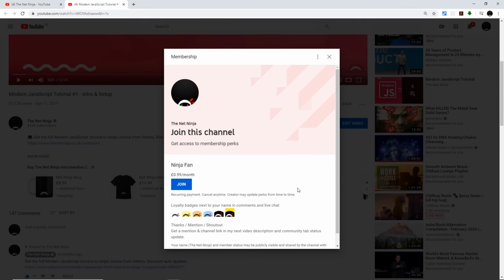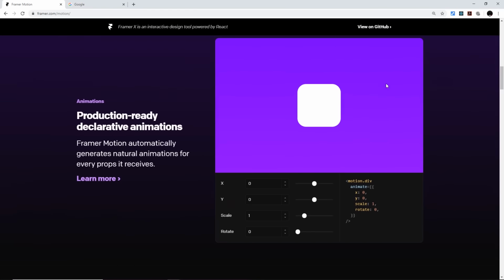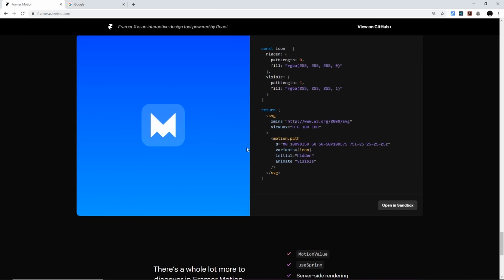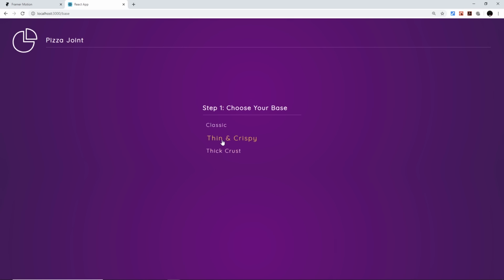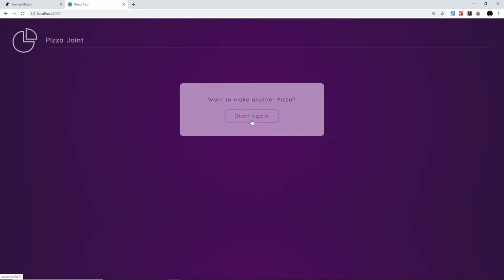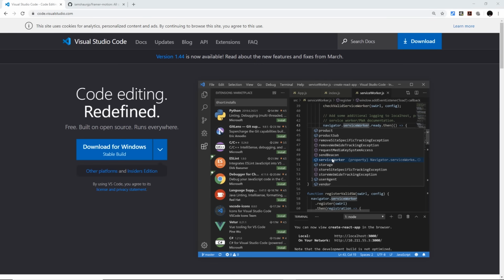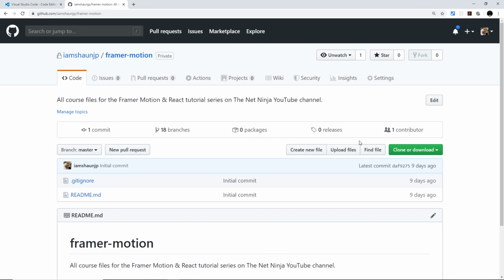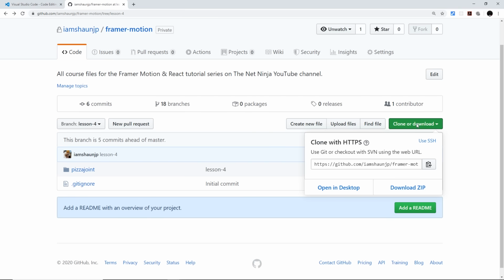Framer Motion (for React) #1 - Introduction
Hey gang - welcome to your first Frame Motion (for React) tutorial. In this tutorial I'll explain what Framer Motion is and what you'll need to know already.